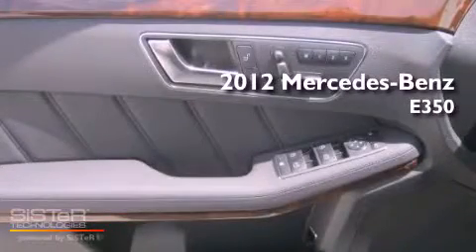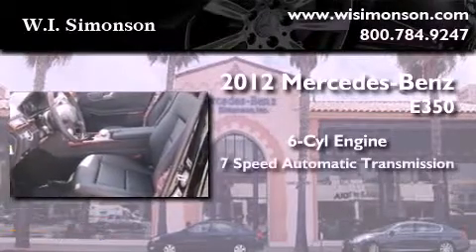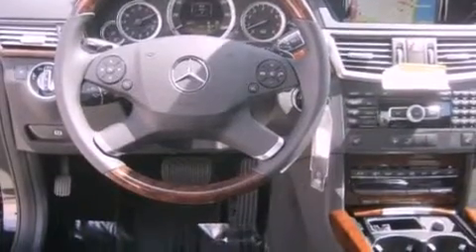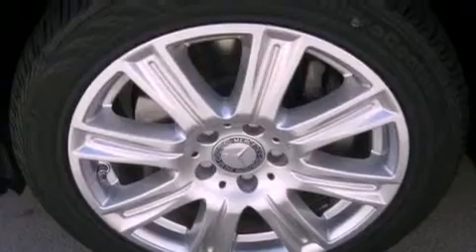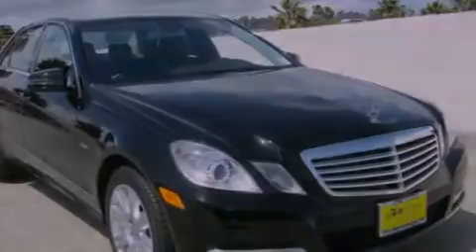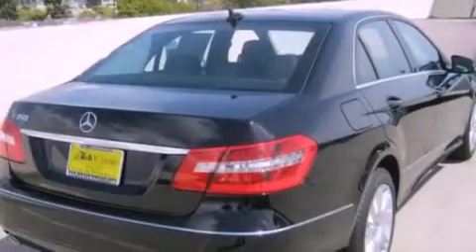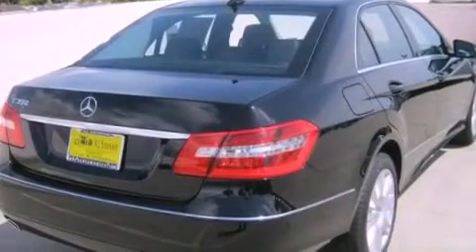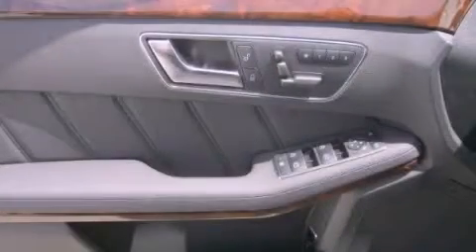2012 Mercedes-Benz E350 Santa Monica CA 90403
We are proud to present this 2012 Mercedes-Benz E350 .
 We've been honored to serve the Santa Monica CA area , we promise that your experience at our dealership will exceed your expectations !

 Year : 2012
 Make : Mercedes-Benz
 Model : E350
 Engine : 3.5L V-6 cyl
 Trans . : 7-Speed Automatic
 Exterior : Black

 Interior : Black
 W.I. Simonson
 2012 Mercedes-Benz E350 Santa Monica CA